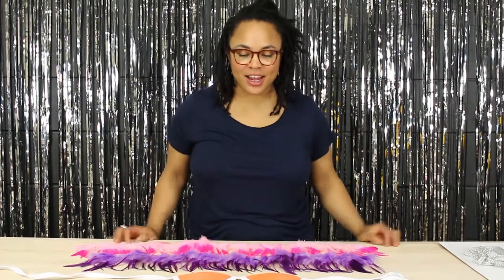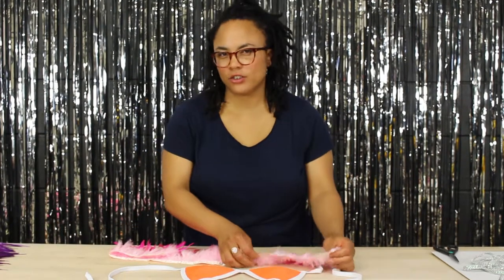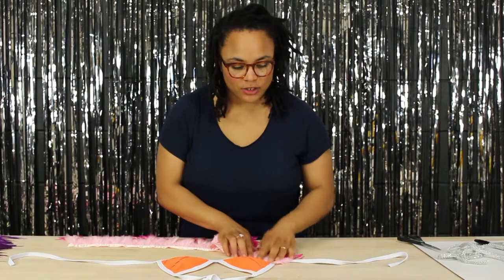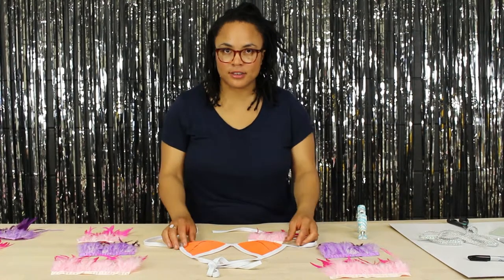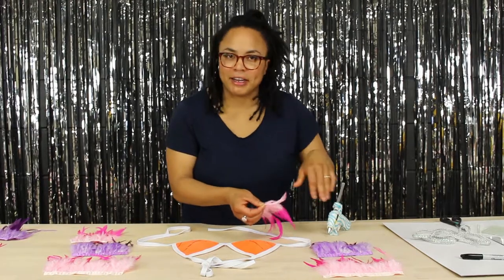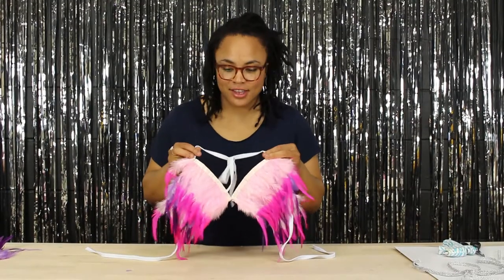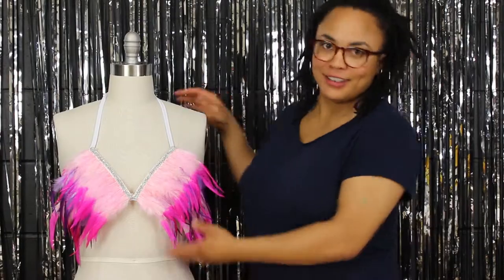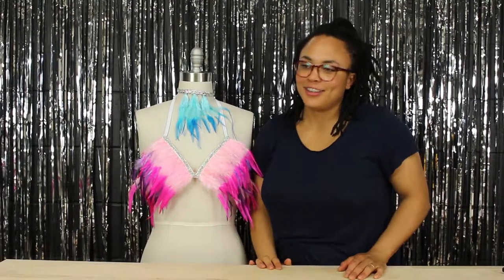ZUCKER® DIY Feather Bikini Top | For Halloween, Carnival, Mardi Gras, Cosplay and Festival Costumes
Life is Better with Feathers! Fun and flirty DIY Feather Bikini Top for Festival Fashion!

ESSENTIAL TOOLS
*bikini top
*your choice ribbon or cord
*glue gun
*scissors
*measuring tape or ruler
*cutting mat

We LOVE your Style
Share the love and tag us! We are always on the lookout for fun and unique feather DIY decor, fashion & craft projects! FromCostumetoCouture we want to see how you are using Feathers.